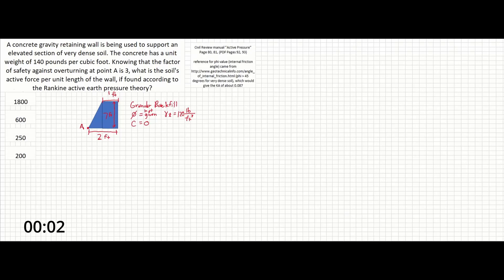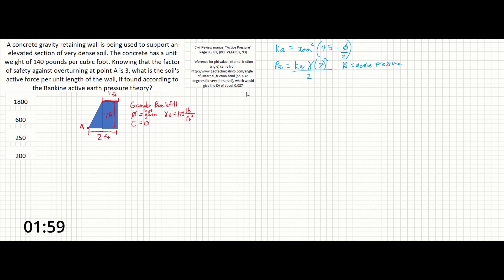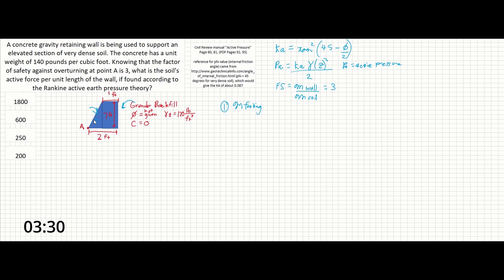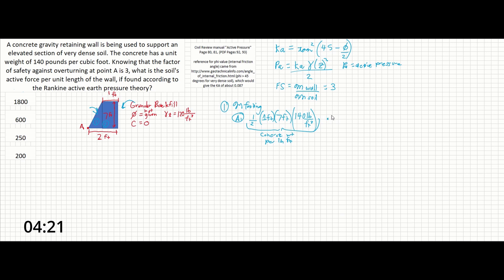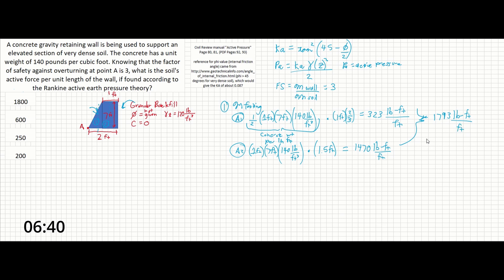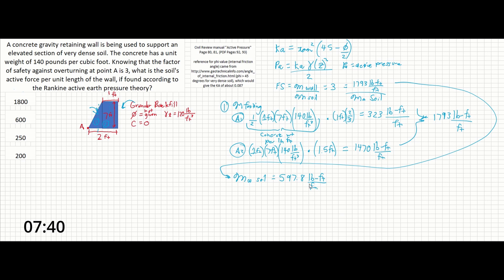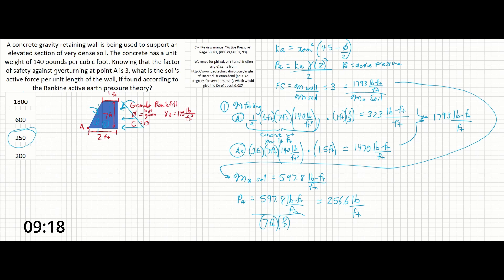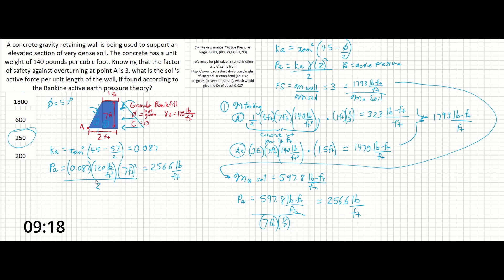PE Exam Practice Problem #78: Soil Mechanics | Retaining Wall - Rakine Active Earth Pressure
In this problem, we are given a concrete gravity retaining wall that is being used to resist and support an elevated section of very dense soil. We are given the concrete density, some soil characteristics, and the factor of safety against overturning at a given point of the retaining wall (point A). We are asked to find the soil’s active force per unit length of the wall according to the Rankine active earth pressure theory.

If the term phi for the soil had been given (the internal friction angle), this problem could be solved using the following 2 steps:
1. Use the reference manual to find the equation for the coefficient of active earth pressure.
2. Use the reference manual to find the equation for active force at depth Z. We will be solving for the active pressure term Pa.

However, since the term phi is not given in the problem, we can’t use the 2 equations above. Instead, we will find Pa based on the moment of the soil, and we will find the moment of the soil from the moment of the wall and the given factor of safety. Lets do this below:

1. Solve for the moment of rotation of the concrete retaining wall. Break the wall into 2 sections, a triangle and a rectangle.
2. Solve for the moment of rotation of the soil using the result from the previous step and the given factor of safety.
3. Solve for the active pressure (Pa) based on the moment of the soil.